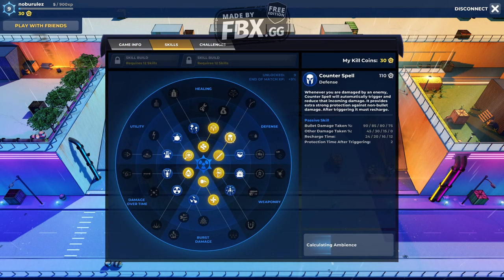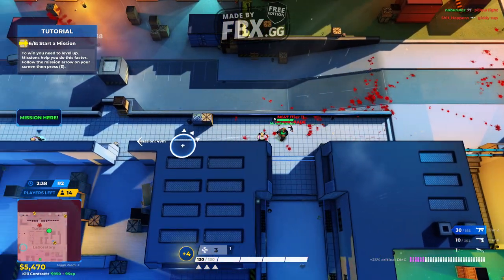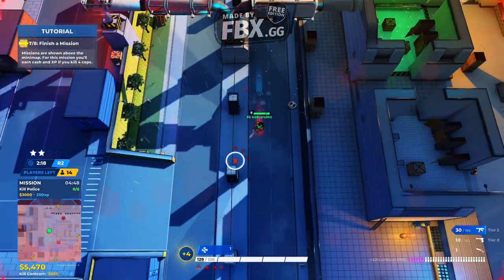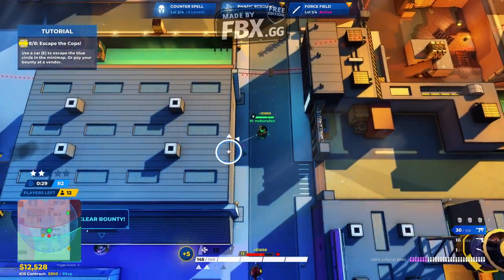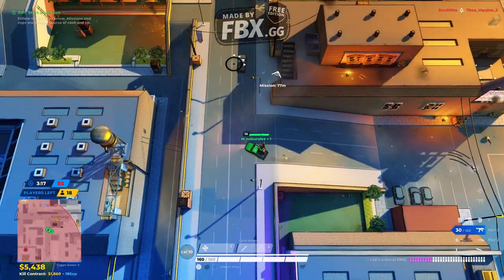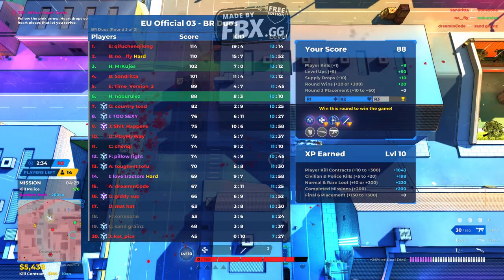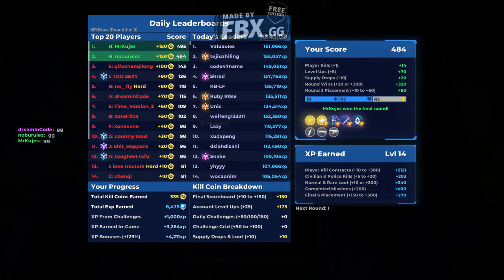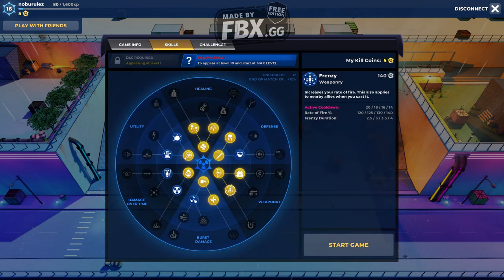Gen Shift Auto -GTA TOP DOWN BATTLE ROYALE FREE ON STEAM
On steam -Gen Shift Auto
Coment your username ;D